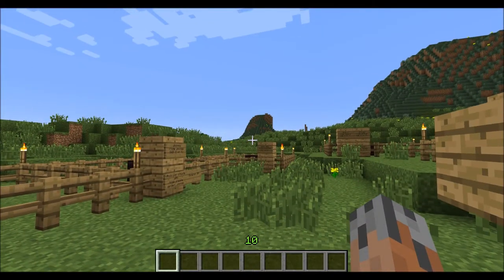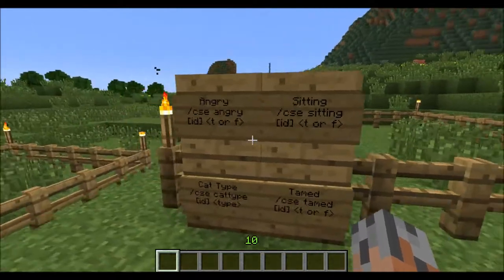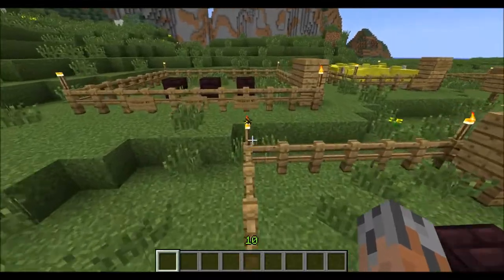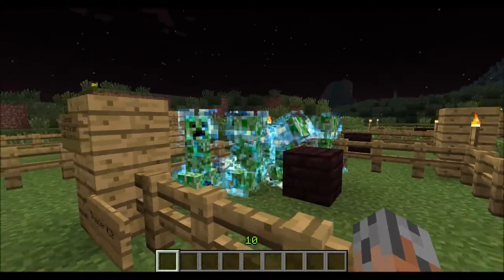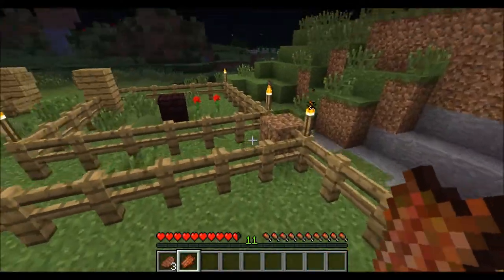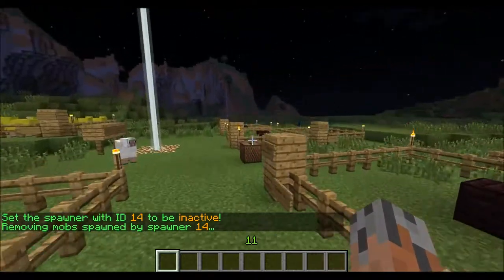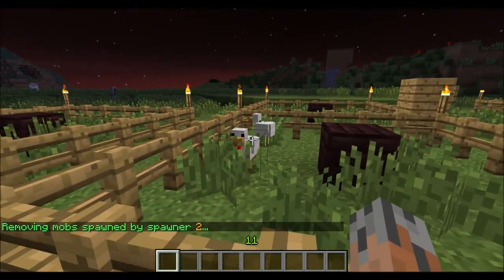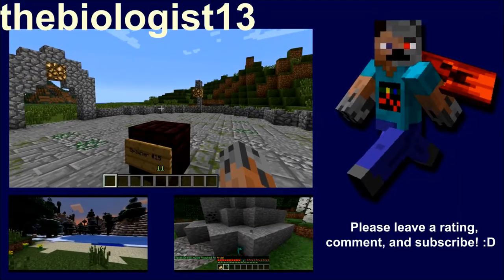CustomSpawners Tutorial - Part 3 - Basic Entity Commands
Hello again everyone! In this part of the CustomSpawners Tutorial, I cover many basic commands for mobs including invincibility, slime size, butter sheep, and more!

Obligatory Super Special Spectacular Smile: :D